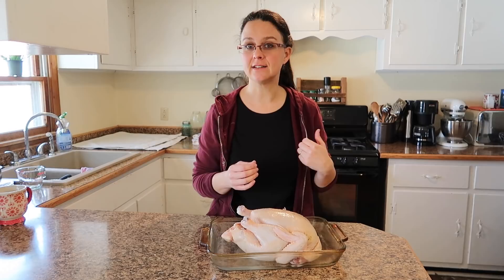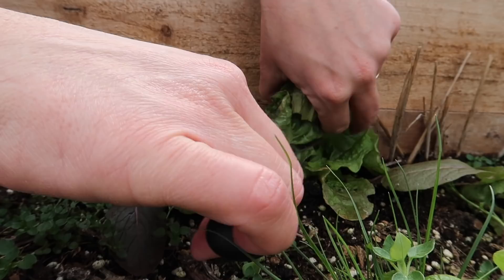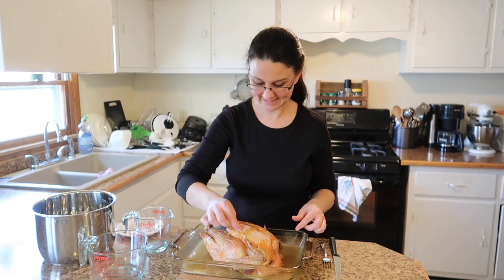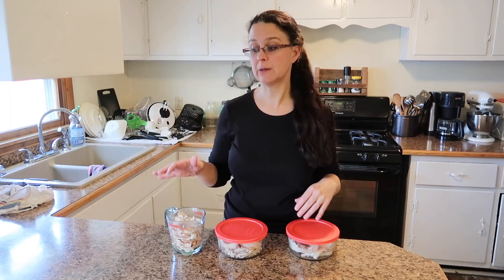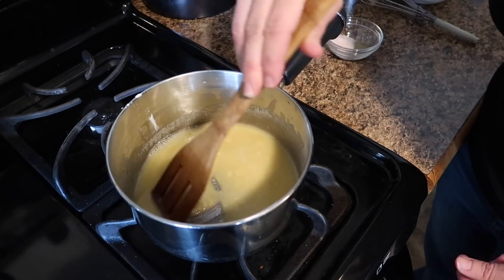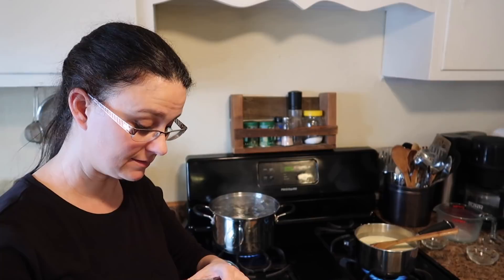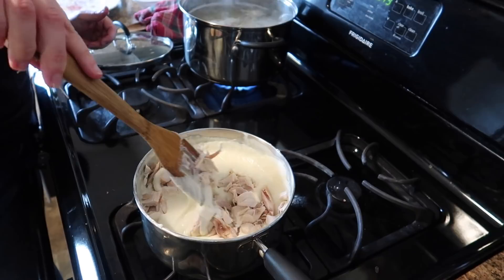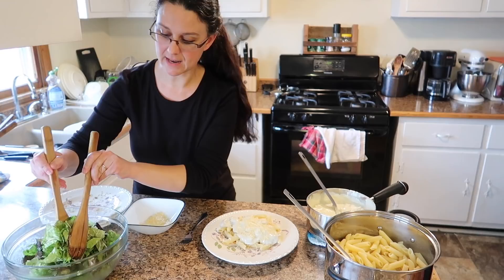Making Every Bit Count! 3 Meals, 1 Chicken!!! #1 Easy, Homemade Chicken Alfredo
Sarah teaches how to make one whole chicken stretch into 3 meals for your family.  The first meal will be homemade chicken Alfredo.  Chicken Alfredo sounds like something really complicated but it is really very easy.  It is also a very inexpensive meal that can be made on a budget.

Homemade Chicken Alfredo

Ingredients:
1 stick butter
1/3 cup flour
4 cups milk
1 1/2 tsp salt
1/2 tsp pepper
2 cups shredded parmesan cheese
2 cups diced cooked chicken
1 lb cooked pasta

Melt butter in pan.  Stir in flour until smooth and bubbly.  Add milk all at once and stir.  Stir in salt and pepper.  Increase heat to medium-high.  Continue stirring until boiling and thick.  Add 1/2 of cheese and whisk it in until melted.  Add remaining cheese and whisk until melted.  Stir in chicken.  Serve over hot pasta.  Enjoy!

Etsy Shop